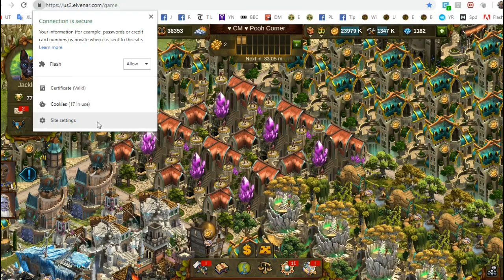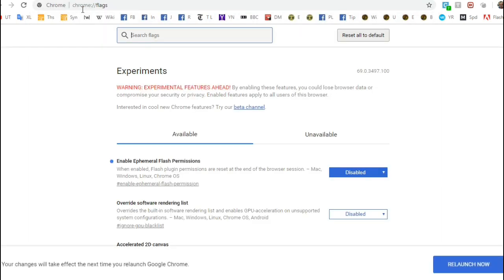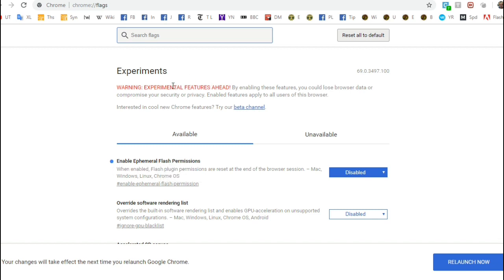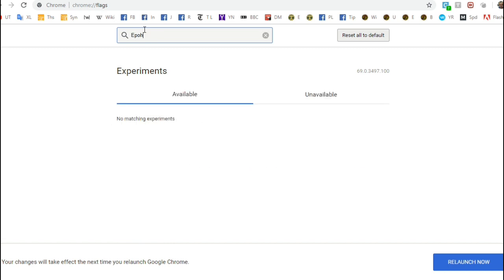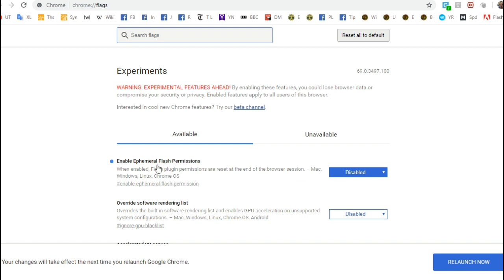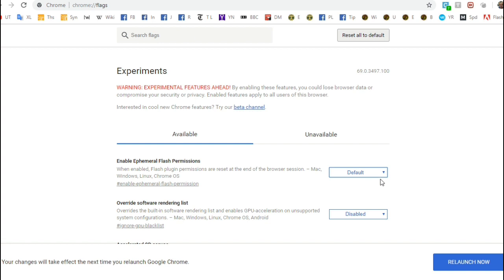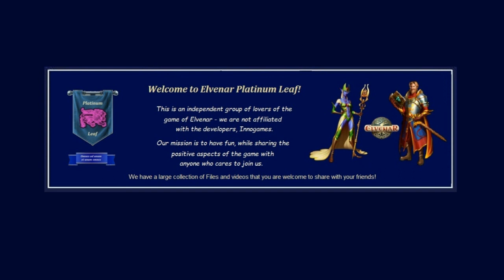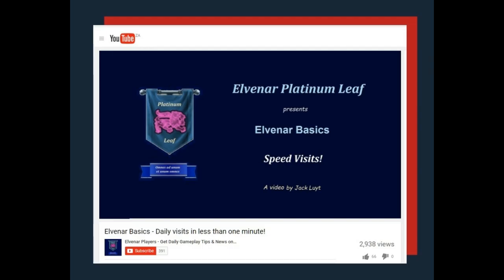THIS NO LONGER WORKS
Google Chrome has taken to asking permission to run FlashPlayer since the last game upgrade.  This is annoying - and here is how to make it stop!!

Here is the command you must type in to reset the flags:
chrome://flags/

Elvenar Platinum Leaf is a free-to-share public Facebook group with 5300 members and growing all the time.
You are welcome to share all our Files, Notes and videos with all your friends and fellowship.
We have a growing collection of 240+ 'InfoTips' – which are nuggets of Elvenar information on different subjects that you may not find elsewhere, graded from 'Beginner' to 'Advanced'.
We also have more than 100 videos.
This helps us to get our product out to a wider audience.

Our YouTube Channel will eventually having full 'City' and 'Battle' playlists, graded from 'beginner' to 'advanced'.
Does your group perhaps have some similar videos you would let us share?  Or do you have a talent for making them?
No special film-making talent needed; just provide the raw video; I will do the final editing for you!